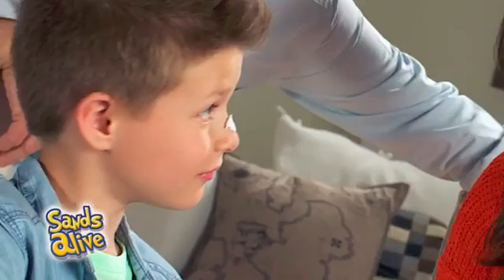John Adams Sands Alive Animal Set Amazoncouk Toys Games